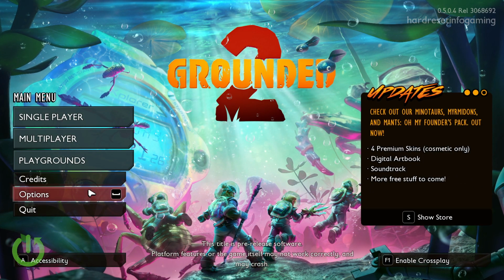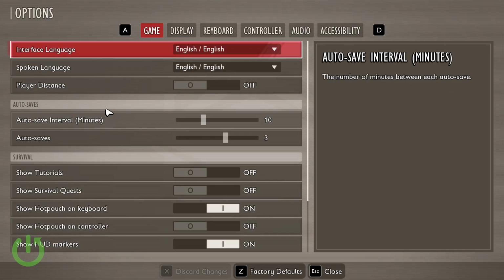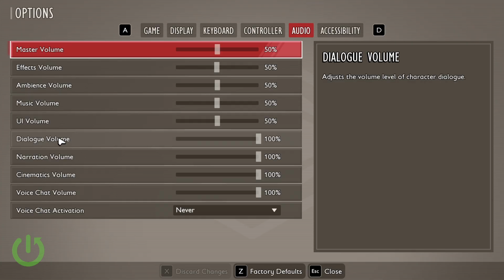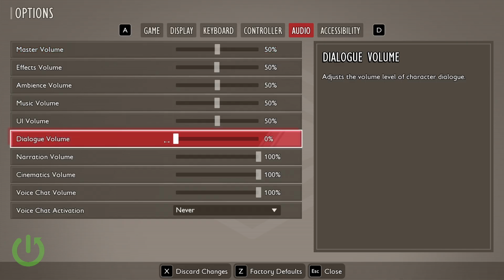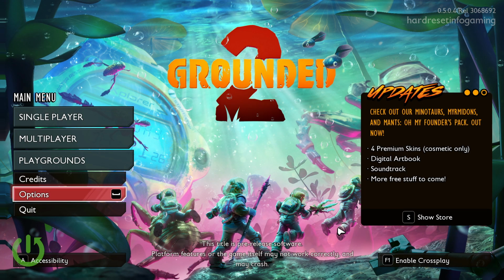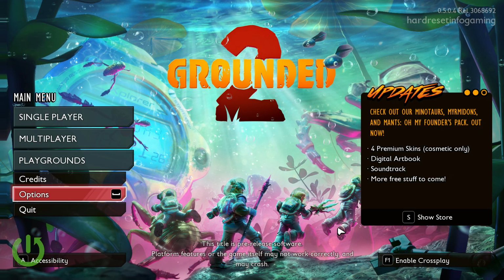Grounded 2 - How to Change Dialogue Volume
Want to change the dialogue volume in Grounded 2? I'll show you exactly where to find it. You'll open the option menu, navigate to the audio tab, and locate the dialogue volume slider. Adjust the level anywhere from 0% (muted) to 100%, and I set mine to 50%. Press the close button to save your changes.

How to change dialogue volume in Grounded 2?
Where is the audio tab in Grounded 2 options?
Can I mute dialogue completely in Grounded 2?

0:00 Intro - changing dialogue volume in Grounded 2
0:07 Open options menu and audio tab
0:21 Locate dialogue volume setting
0:29 Dialogue volume range (0-100%)
0:38 Adjust volume to 50%
0:45 Close menu and save changes